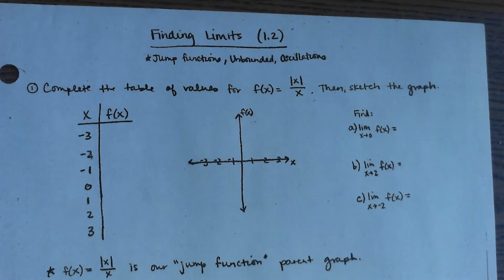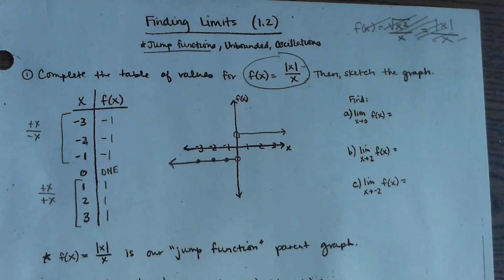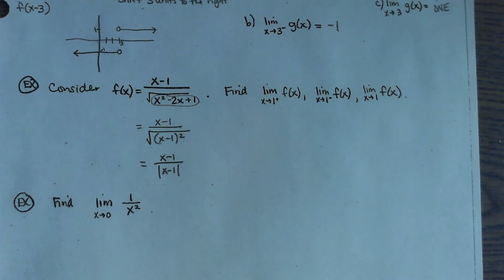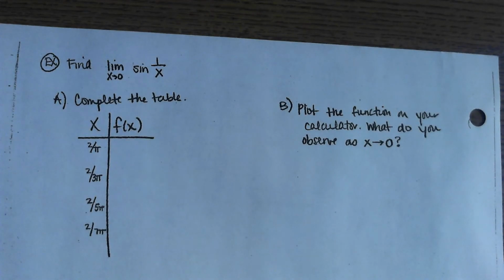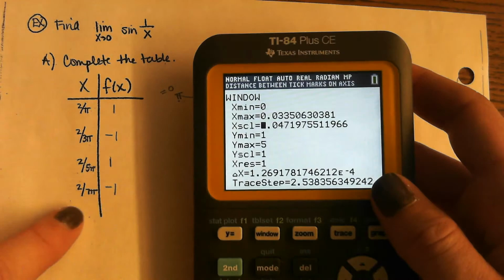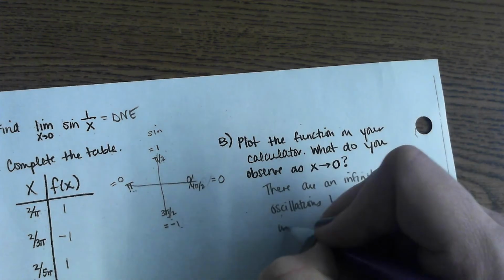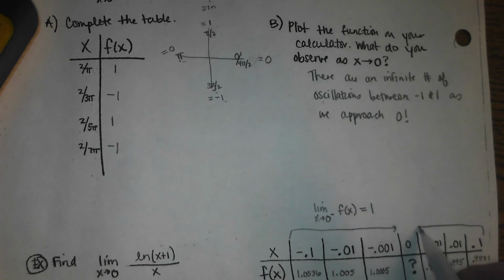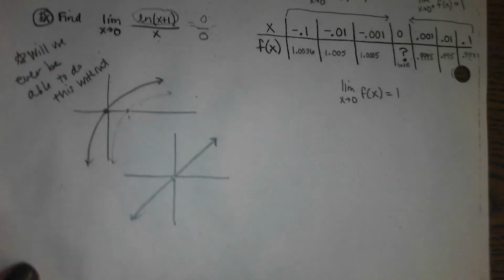3/12 Adv PreCalc- 1.2